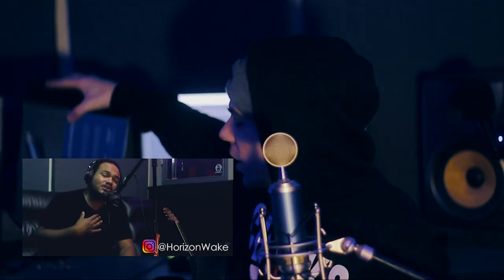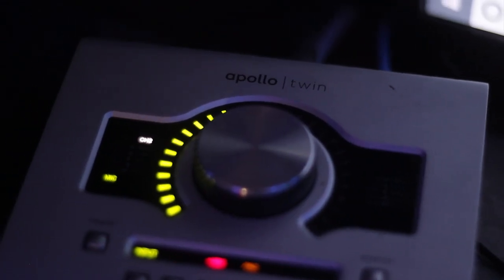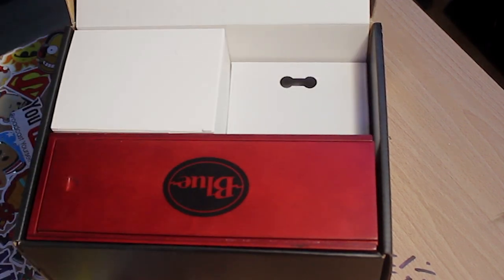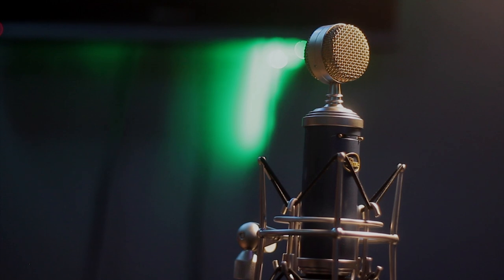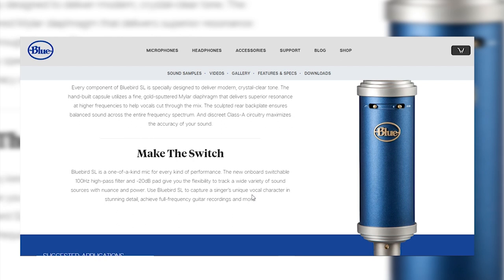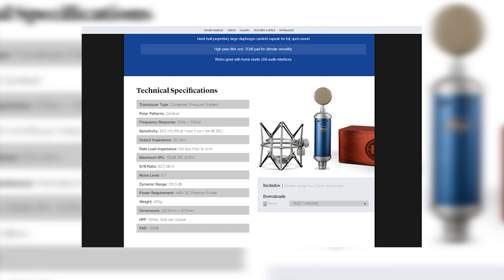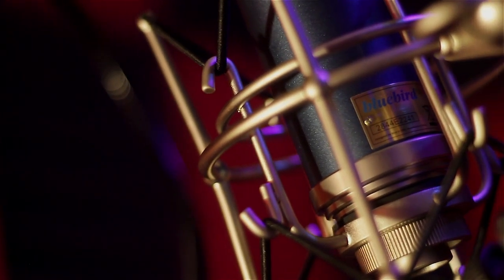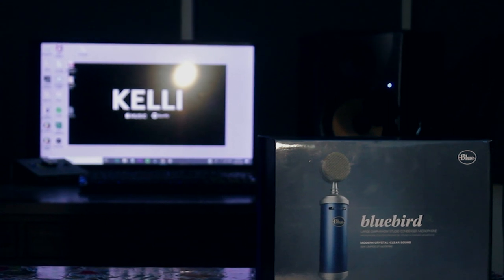Testing the Blue Bluebird Mic: Rap/Pop Vocals Edition!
►Blue Bluebird Condenser Microphone

Other Equipment Used:
►Apollo Twin Duo USB Interface
►Audio-Technica Headphones
►Pop Filter